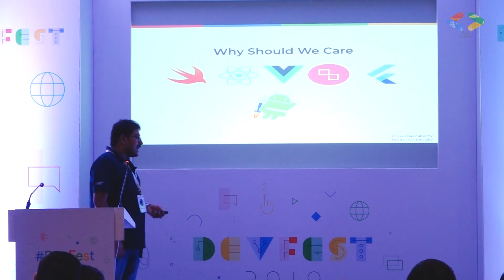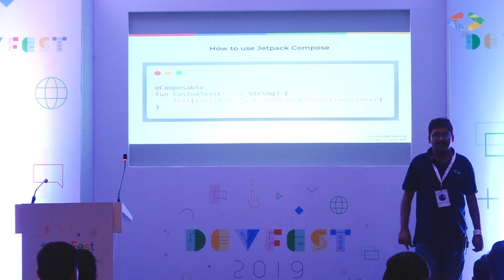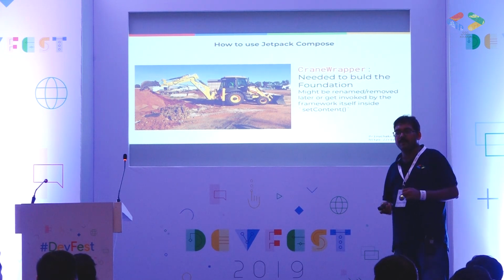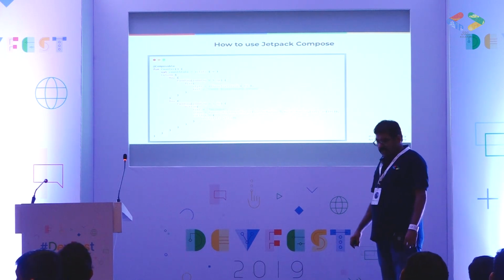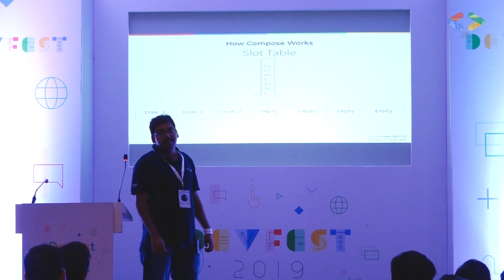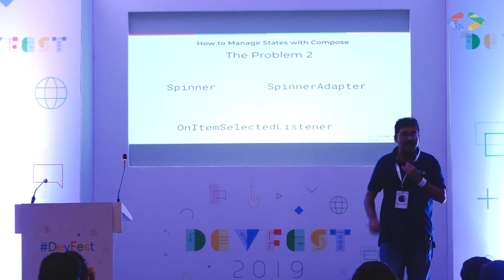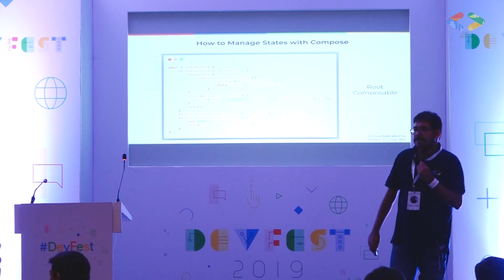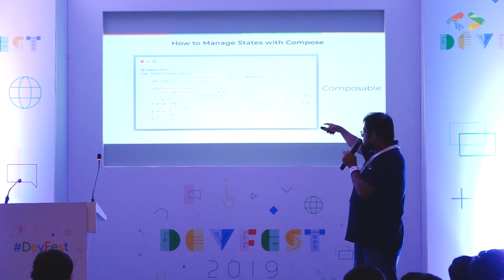Let's Talk Composing UI | Rivu Chakraborty | DevFest Kolkata 2019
Rivu Chakraborty is a Google Certified Android Developer, Caster.io instructor, Sr. Tech Member of Institute of Engineers (India). Having total 7+ years of experience he is presently working as a Sr. Software Engineer (Android) at BYJU'S The Learning App. He has authored multiple Kotlin and Android Development books including Reactive Programming in Kotlin, Functional Kotlin, Hands-On Data Structures and Algorithms with Kotlin.
While Developing Apps, following a Reactive Architecture (for example MVI, Mobius, Redux and even MVVM) & Single Source of Truth can get you some big wins including but not limited to, Loose Coupling & Separation of Concerns, Code Testability and easy debugging, unidirectional data, etc. However, unlike Web, where Reactive Architectures are the norm, in Android, we need to opt for Reactive Architecture considering few tradeoffs (time to market, learning curve, etc.), as it’s not natural in Android.

What do I mean by saying Reactive architecture is not natural in Android? Just like web frontends, Android apps revolve around the UI, everything we do in our Android apps has some direct or indirect relation with the UI, and the Android UI framework is imperative itself.
While the Android Platform team kept adding more and more types of Views (such as Constraint Layout, RecyclerView or more recent Motion Layout), they didn’t change the nature of UI framework itself since the beginning of android development. This was majorly due to language and tooling limitations (limited by the technologies of that time).

Google announced official support for Kotlin 2 years back, and now major numbers of professional Android Developers worldwide already adopted Kotlin, which made it easier for Google to go Kotlin first in this IO19. Kotlin comes with many perks, some of them are Functional Programming support, compiler plugin capabilities and most importantly huge support on building DSLs at ease.

What relation does Koltin have with Reactive applications? In this IO19, Google announced Jetpack Compose a new (still-in-development) next-generation, Kotlin based, reactive cum declarative UI toolkit, backed by principals like Single Source of Truth, Unidirectional Data Flow, Functional Programming (especially function composition and effects).

This new UI toolkit would require a radical shift in our thought process about app architectures UI programming. In this talk, we would see how we can create and interact with UI with Jetpack Compose and how different it is from the present Android framework. We will also look into examples of some code patterns and ideas of from a few famous platforms such as Vue.js, React, Flutters, etc., and how these patterns and are adopted in Jetpack Compose.